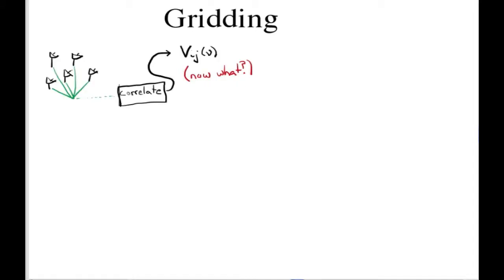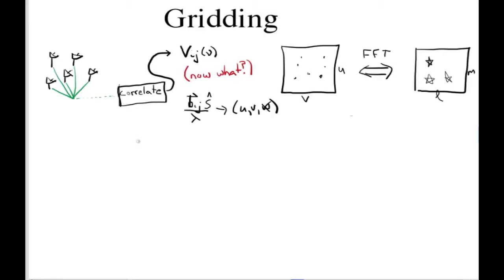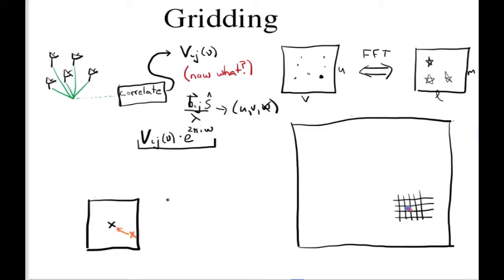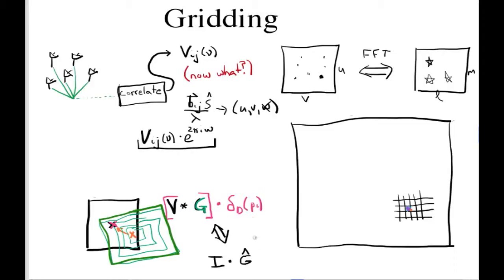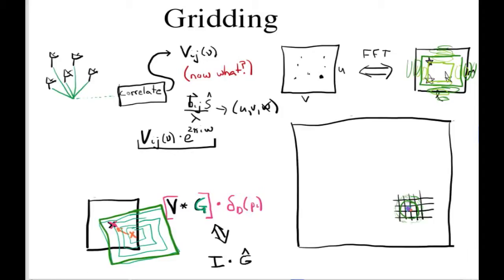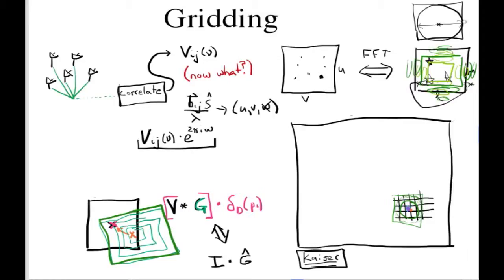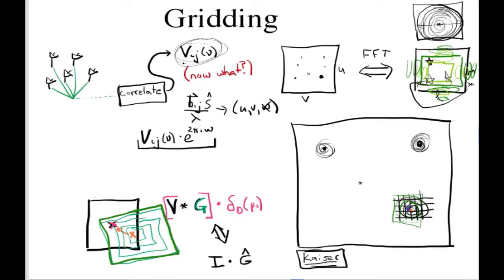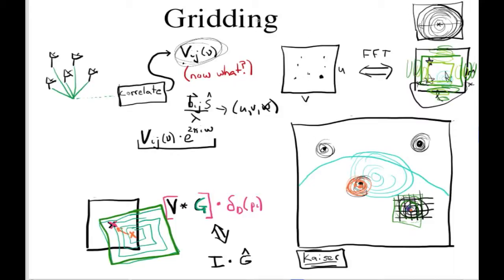Gridding Interferometric Visibilites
A description of the principles of gridding samples from an interferometer as a step in synthesis imaging.  This also touches on some broader issues of gridding a continuous variable to discrete values.